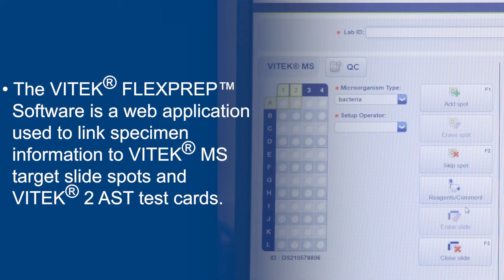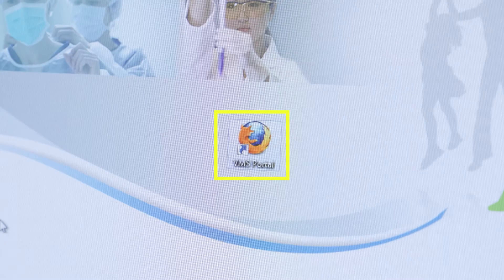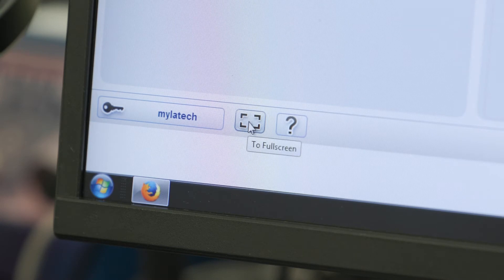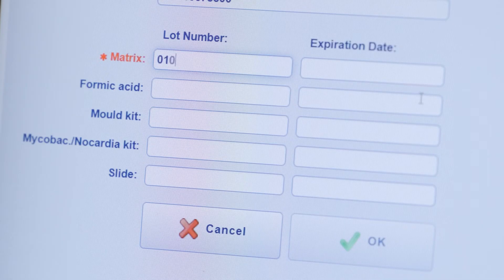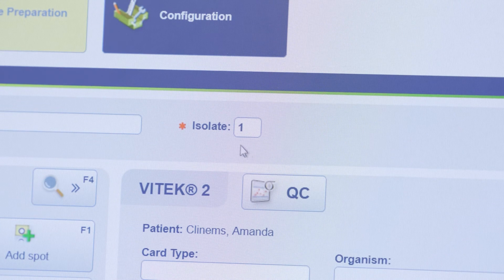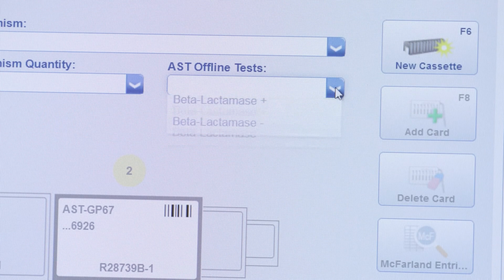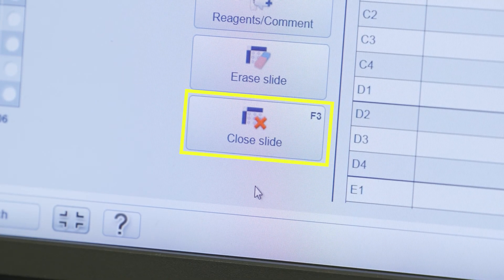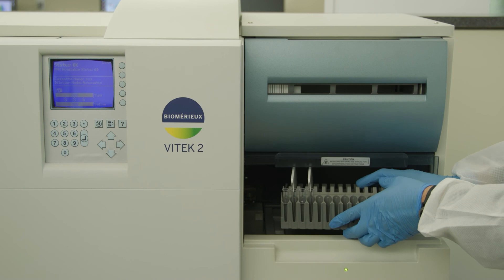VITEK FLEXPREP for VITEK MS and VITEK 2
Overview:​
The purpose of this video is to demonstrate the proper procedure and workflow of defining a slide for testing in the VITEK®  FLEXPREP™ Software on the VITEK® MS or VITEK® MS Prime systems in conjunction with VITEK 2 AST cards.
Steps include:​
 - How to access the VITEK FLEXPREP software​
 - Scan the target slide barcode
 - Enter the cassette ID
 - For each isolate to be tested, enter the Lab ID, Isolate number, and whether the isolate is a bacteria or fungi
 - Click to validate
 - Click Close Slide (F3) to exit
 - Load prepared slide and cassette on the instruments